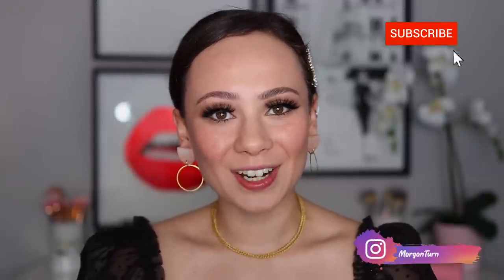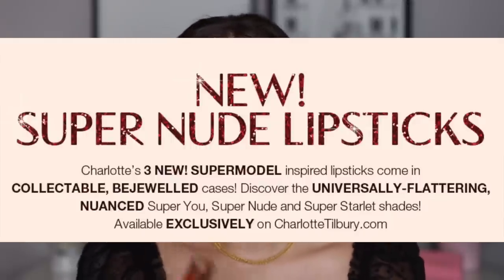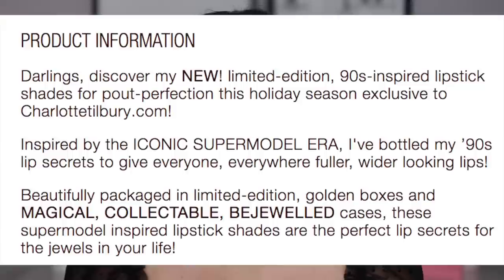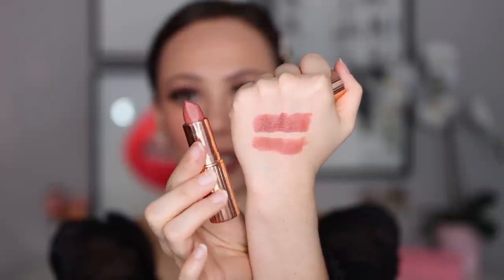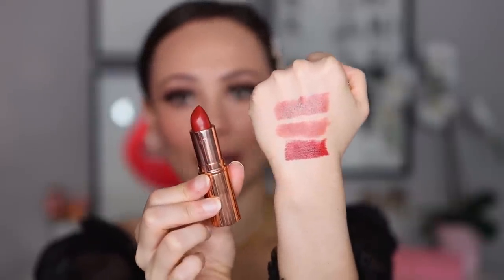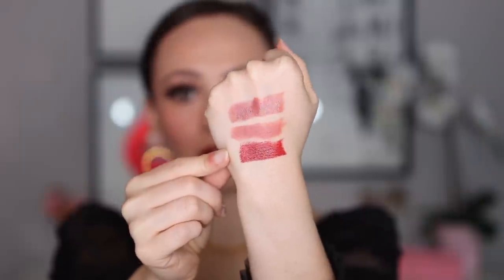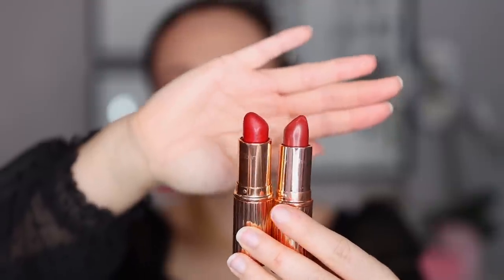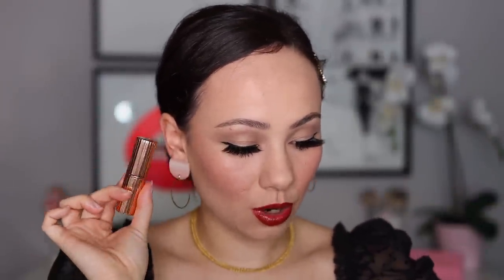NEW CHARLOTTE TILBURY SUPER NUDE LIPSTICK COLLECTION // Lip Swatches & Comparisons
Hi guys! In todays video I will be sharing with you lip swatches & comparisons of the newest @CharlotteTilbury lipsticks!

Super Starlet
Super Nude
Super You

Cover FX Powerplay Concealer (N Light 2)
La Mer The Powder
Benefit Precisely, My Brow Pencil (4)
Tower 28 Bronzino West Coast
Charlotte Tilbury Pillow Talk Lip & Cheek Glow
Chantecaille Safari Collection Eye Trio
EM Cosmetics Illustrative Eyeliner
Lancome Monsieur Big Mascara
Charlotte Tilbury Iconic Nude Lip Liner